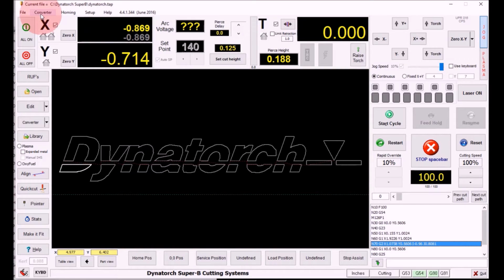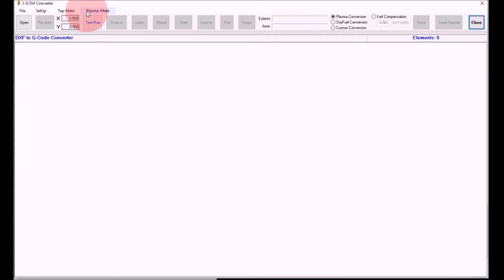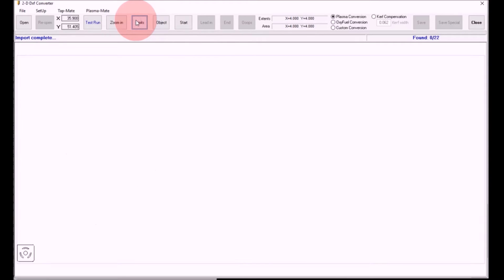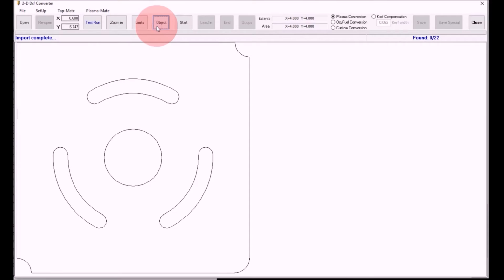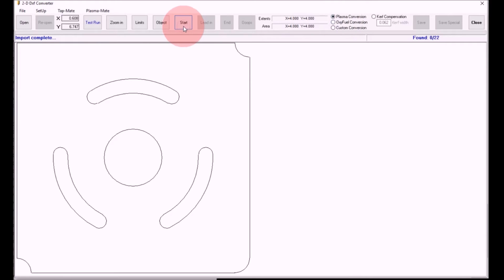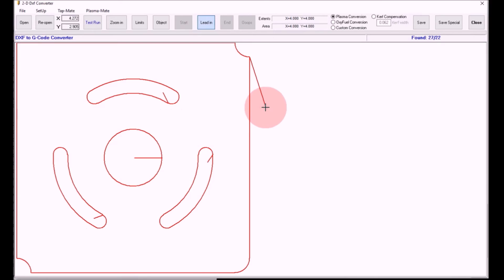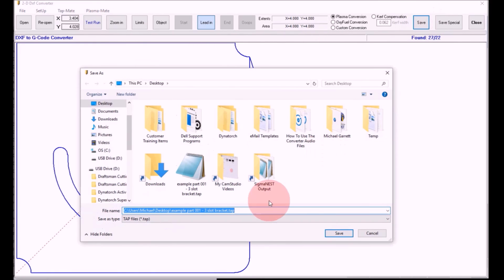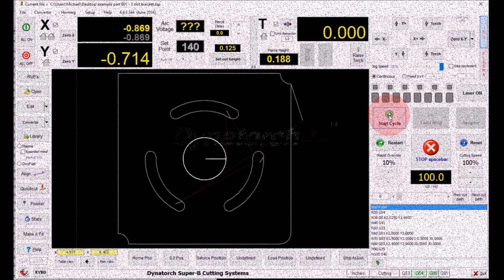How To Use The Dynatorch Converter